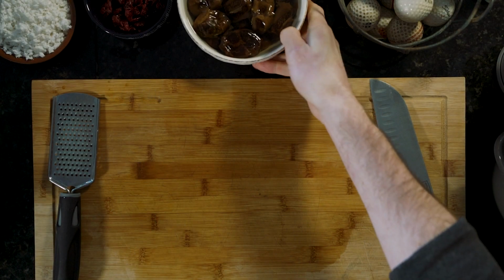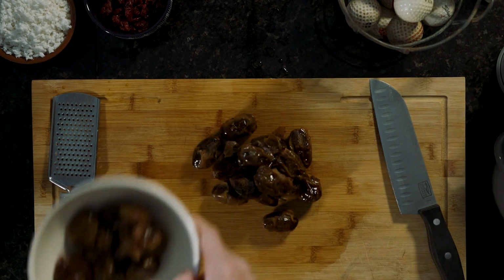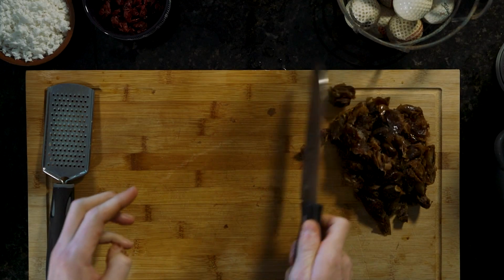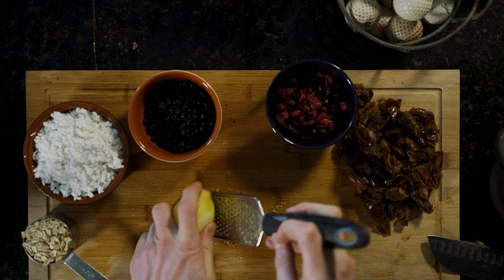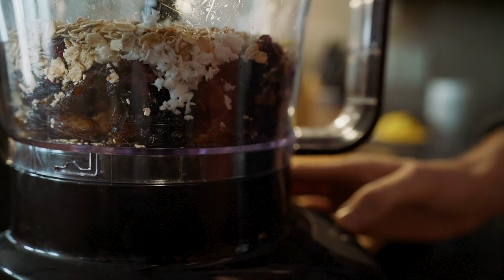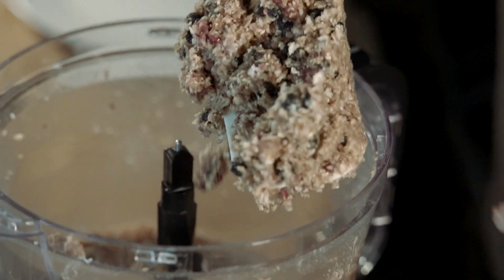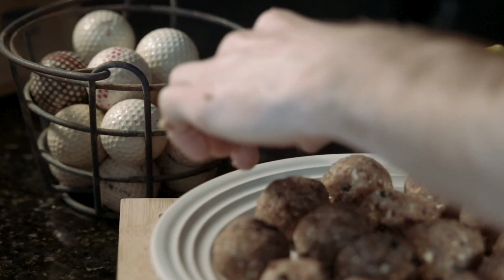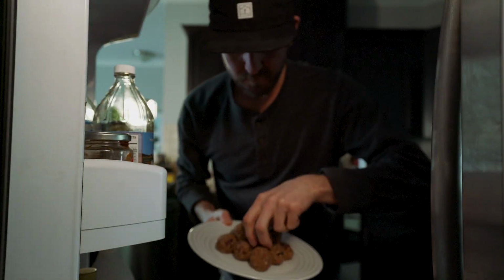Fruit Loop Breakfast Balls // LIE + LOFT Home Courses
Channeling his inner Julia Childs, resident L+L chef Matt has been whipping up some taste-bud enlighting, golf-inspired concoctions while staying at home.

For starters (and rangers), we’re stoked to bring you, “Fruit Loop Breakfast Balls,” a healthy + nutrient-packed recipe perfect for the golfer always running late to their morning tee time.